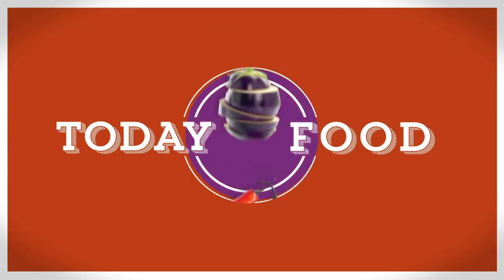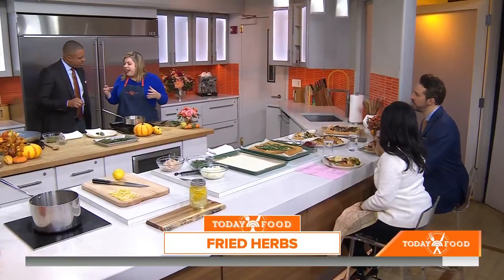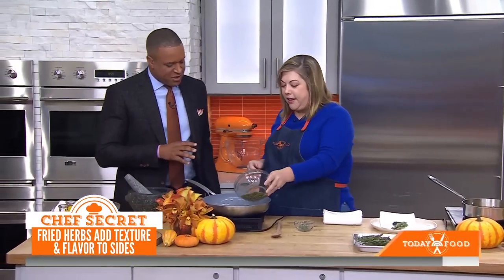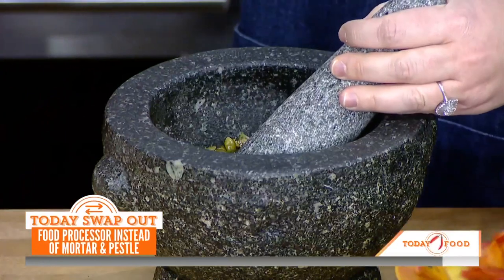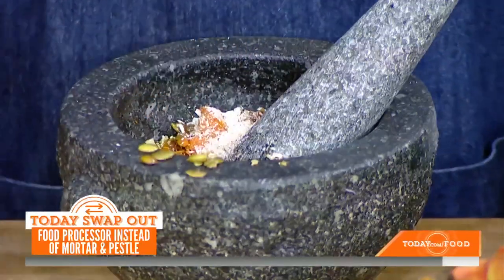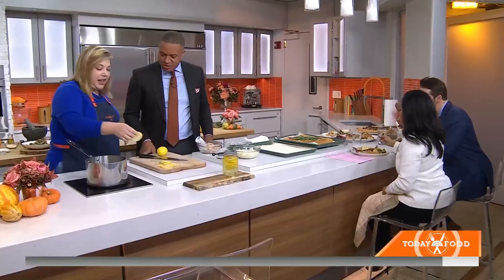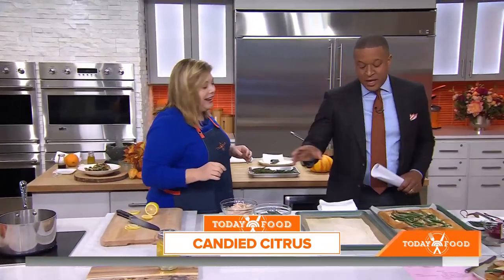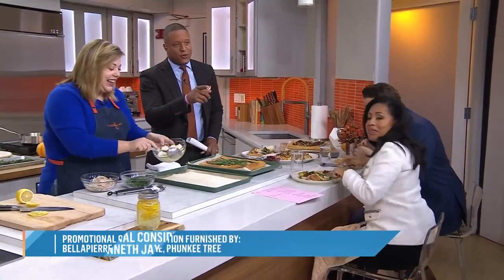Last-Minute Tips And Tricks To Spice Up Any Thanksgiving Recipe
Chef Sarah Grueneberg shares four simple recipes that use ingredients from around your pantry to dress up any dish this Thanksgiving.